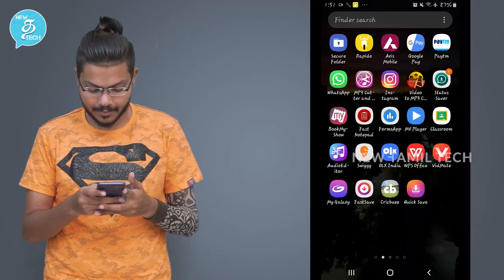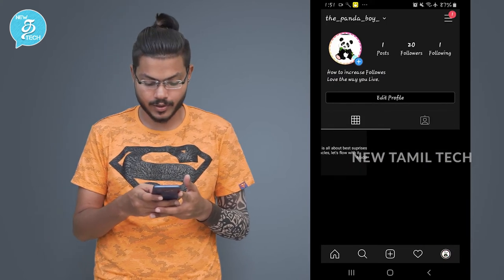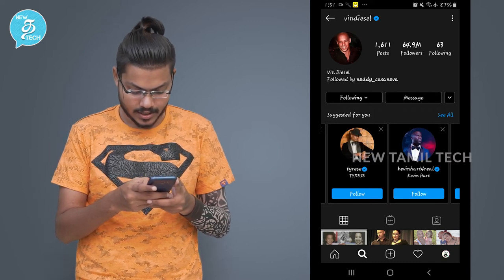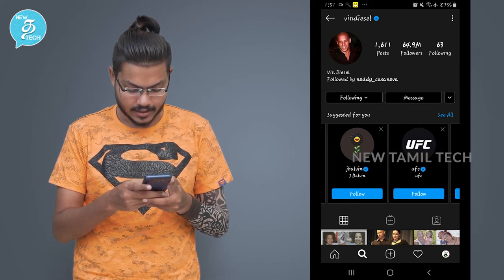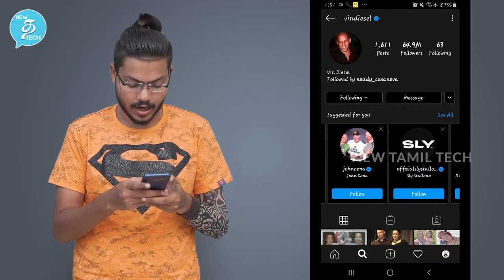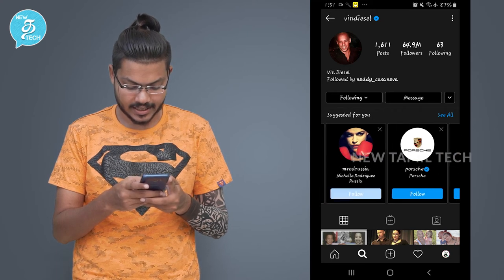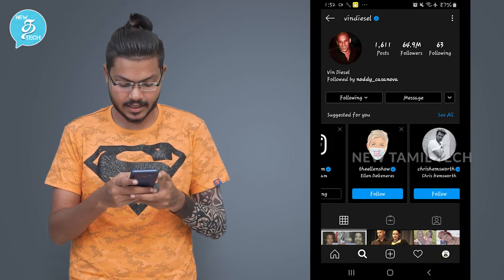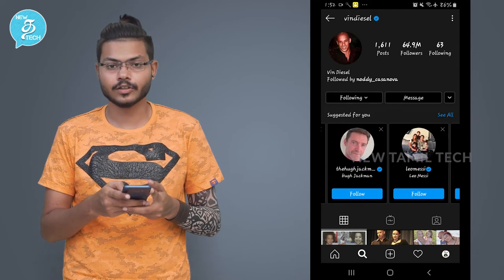how to increase instagram followers - 2020 | New tamil tech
how to increase instagram followers - how to increase instagram followers (2019) | 1 minute 400 followers on instagram.
How to increase Instagram Followers 2019  In this video i discuss that how to increase instagram followers without login 2020 How to increase Instagram followers free [100% working] in 2019

Get free Instagram followers without filling in any survey
Do you want to know how to get more followers on Instagram in 2020 increase instagram followers | how to increase followers on instagram..
how to gain instagram followers organically 2020 (grow from 0 to 5000 followers fast!

DOP     :   Udhya
Editing :  Aravind
Vj          :  Noddy